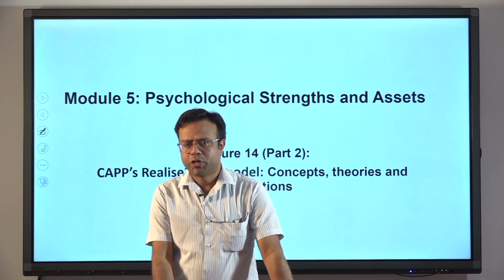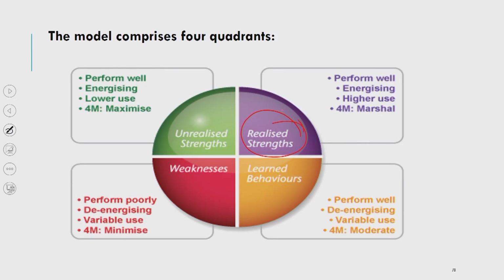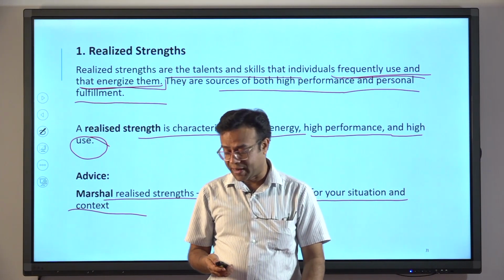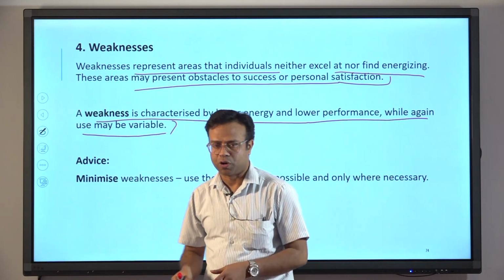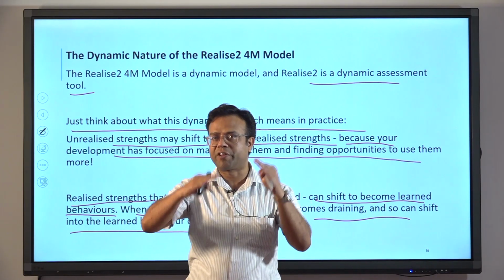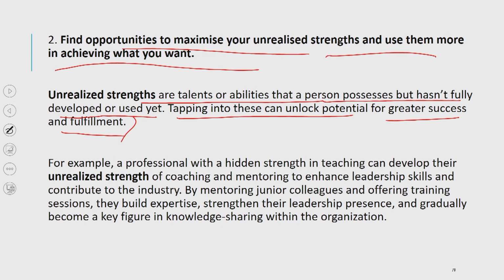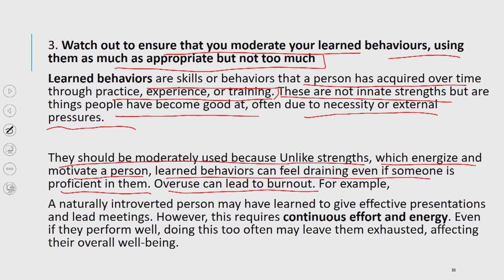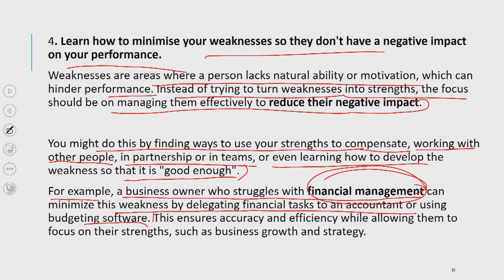Lec 15: CAPP’s Realise2 4M model: Concepts, theories and interventions